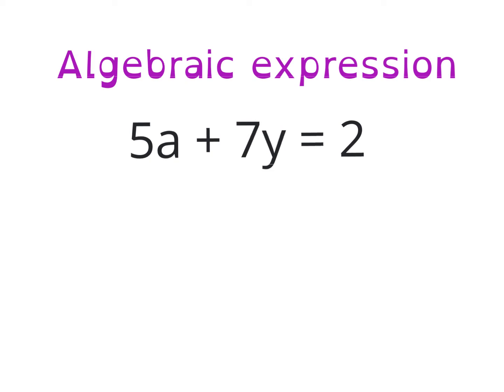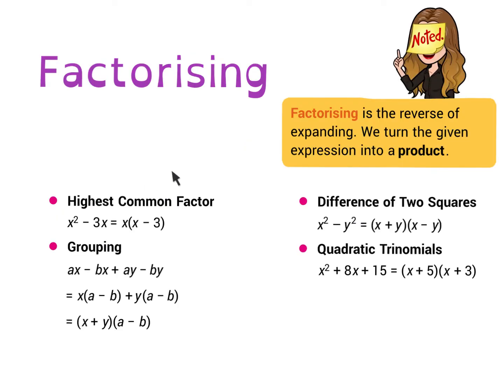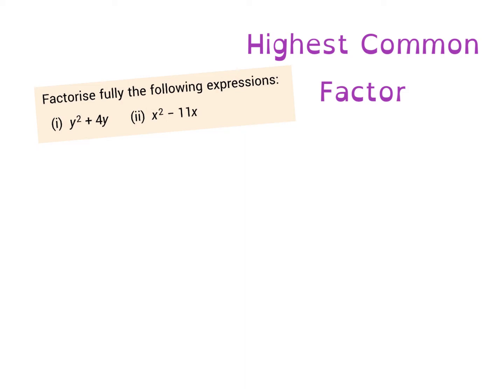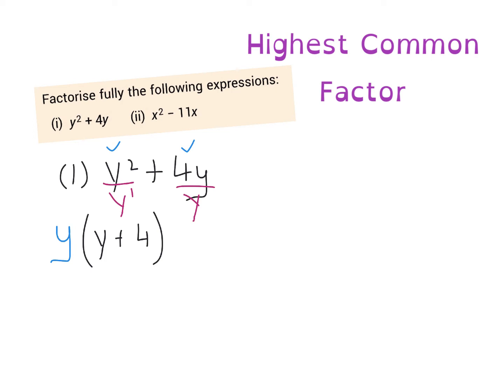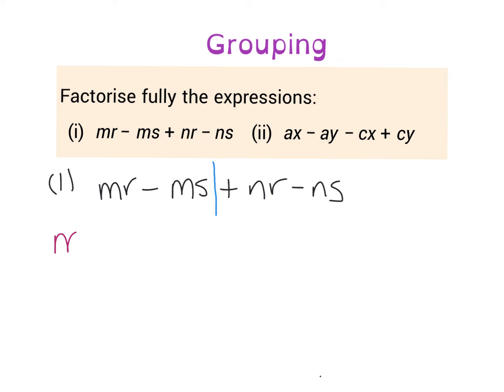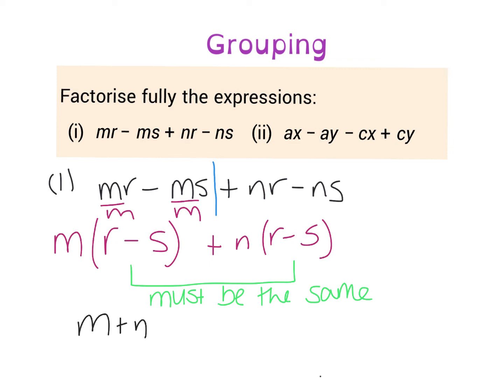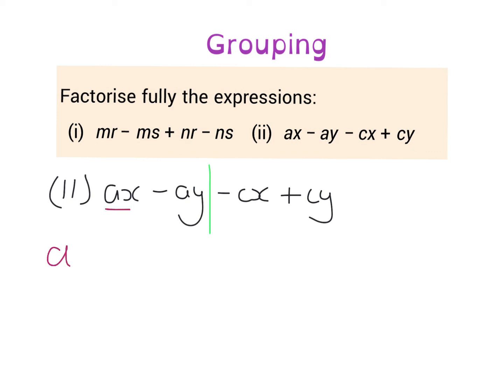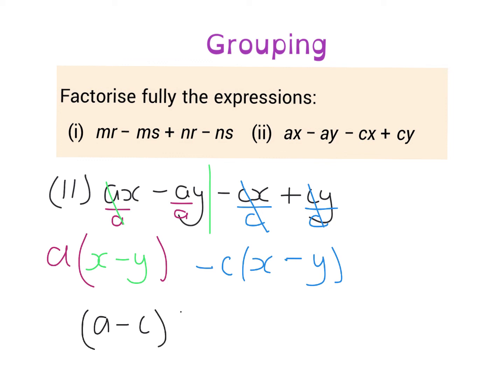Algebra - Factorising 2OL.mp4